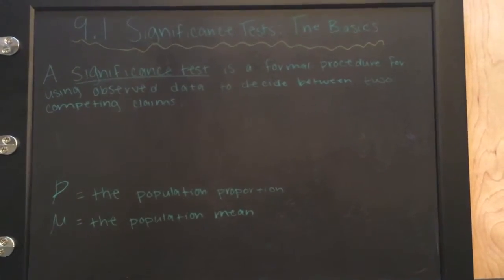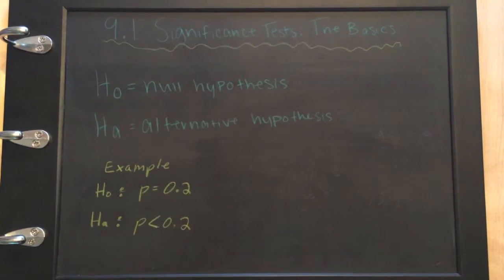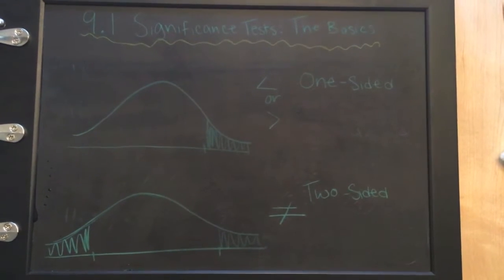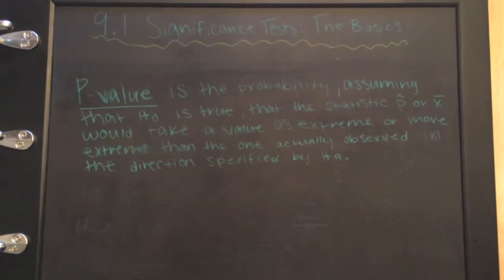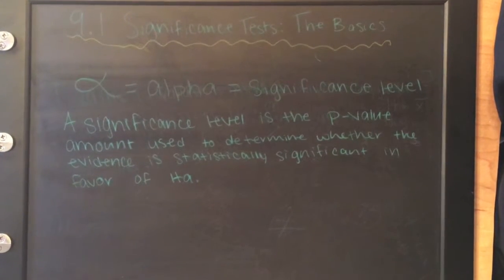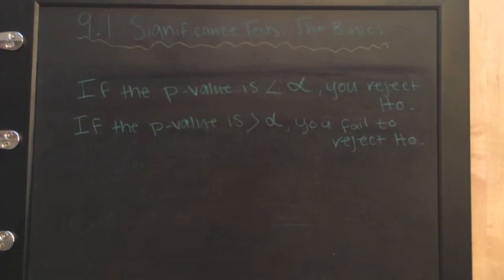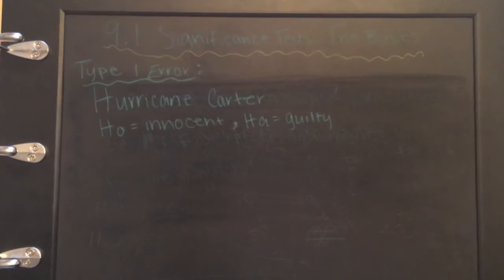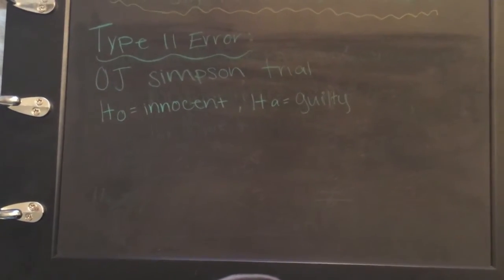AP Stats Final Project